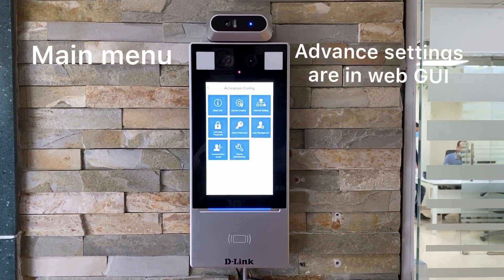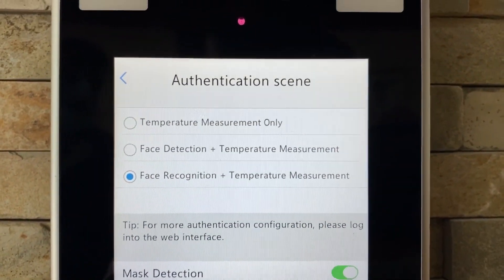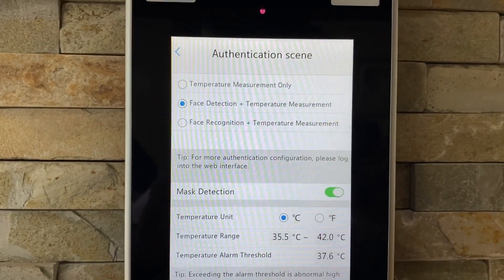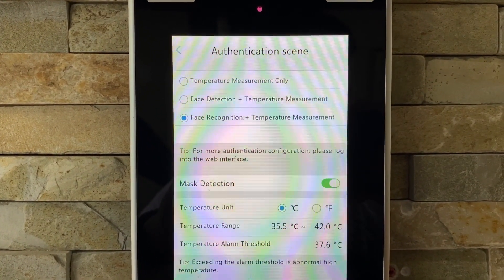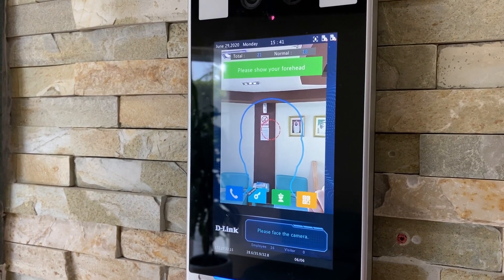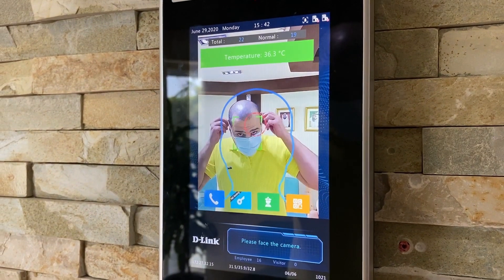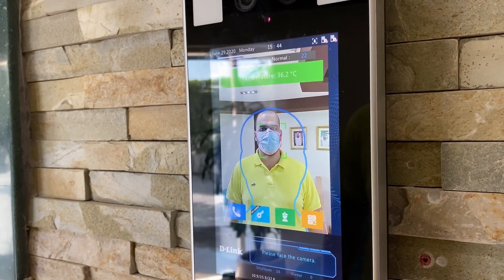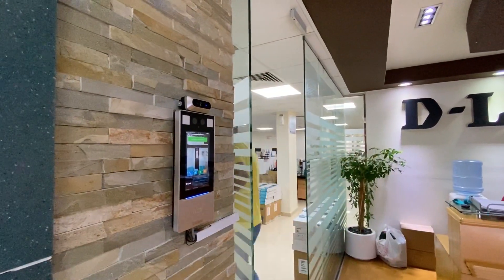D-Link Temperature Measurement with Face Recognition Terminal | DCS-F7200FT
DCS-F7200FT Digital temperature measurement face recognition access control terminal is a kind of access control device with precise recognition rate, large storage capacity and fast recognition, which integrates face recognition technology and non-contact temperature detection technology.
The digital temperature measurement module supports rapid body temperature detection.

Thus, the product can achieve face recognition and temperature detection at the same time, and support warning people with abnormal body temperature. It can be widely applied in the crowded places, such as smart communities, schools, office buildings, hospitals and other important areas.